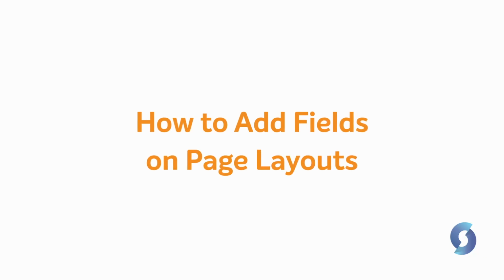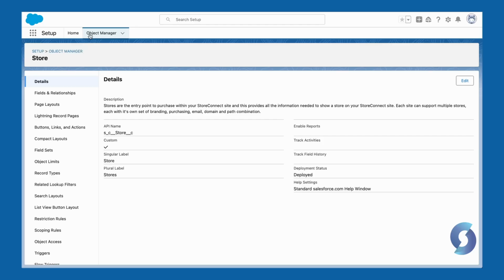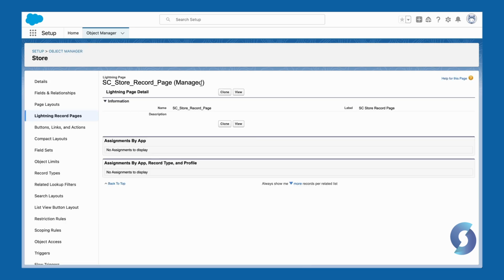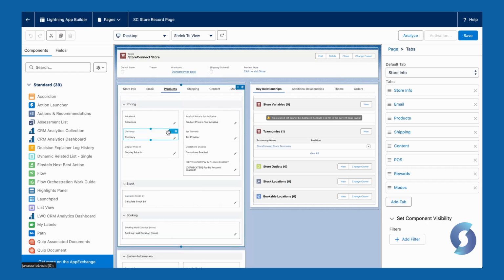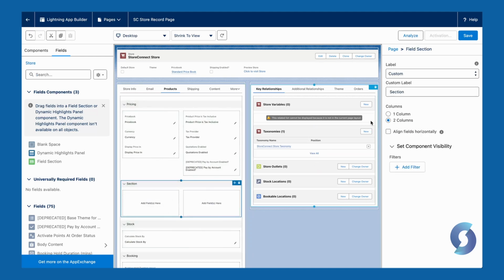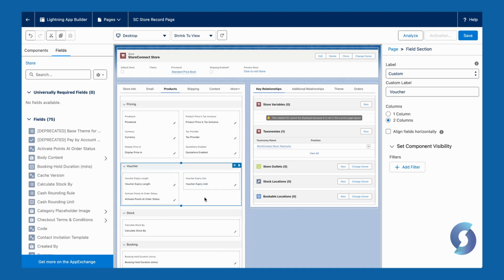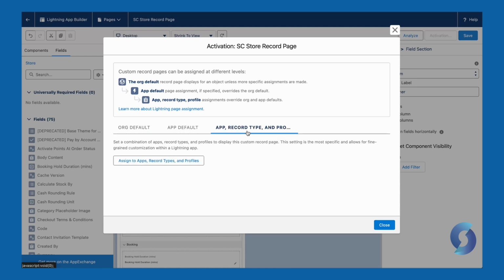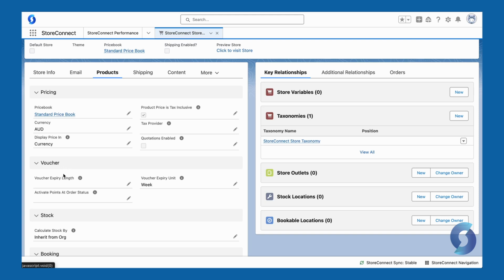How to Add Fields on Page Layouts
There are many fields available to have displayed on your Salesforce Page Layouts. Here's how to find and add any which are needed but not yet present on your current page layout.